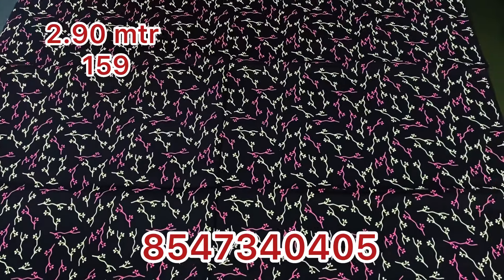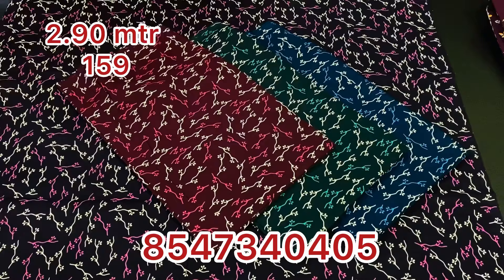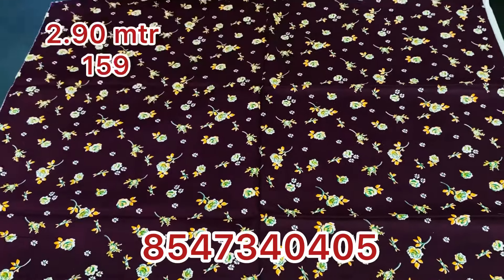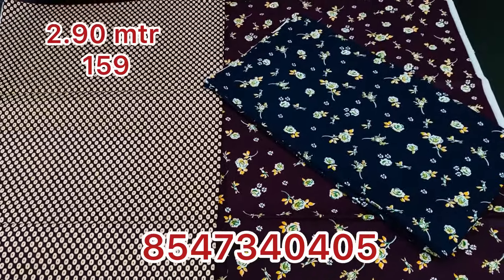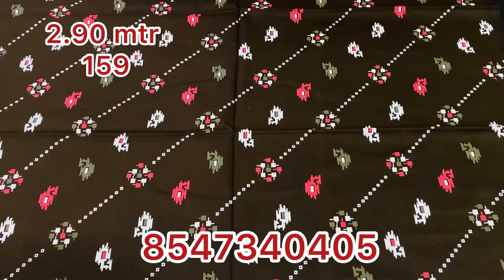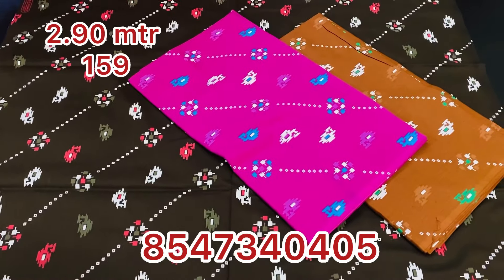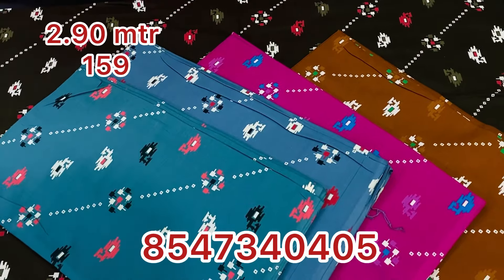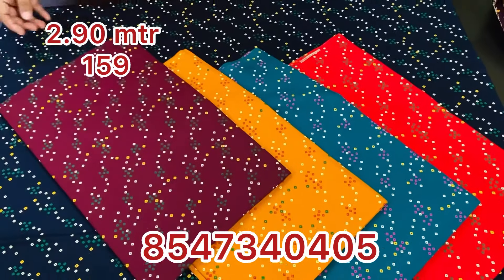Tops നു പറ്റിയ അടിപൊളി നൈറ്റി മെറ്റീരിയൽ